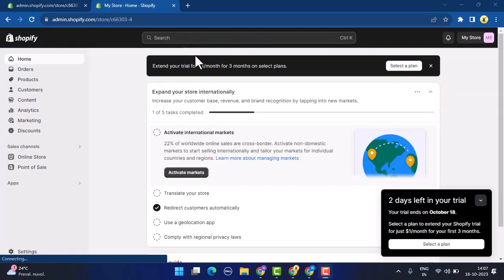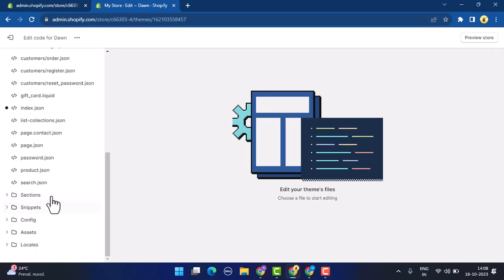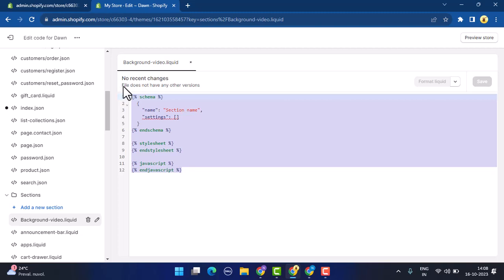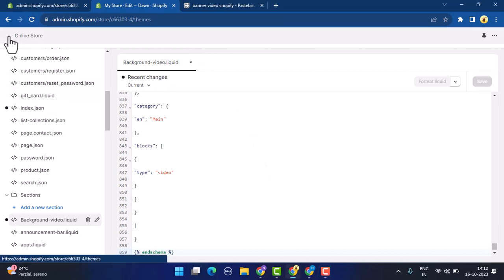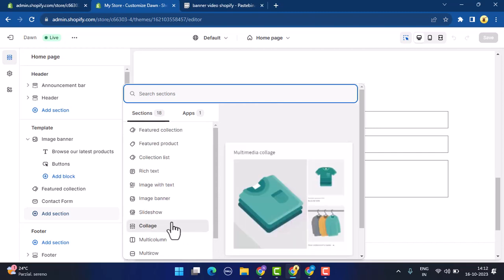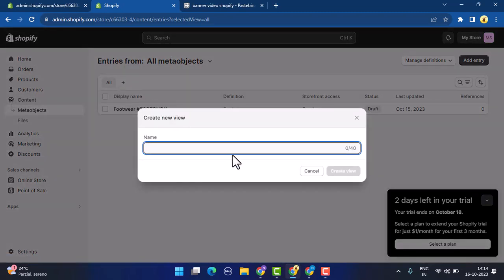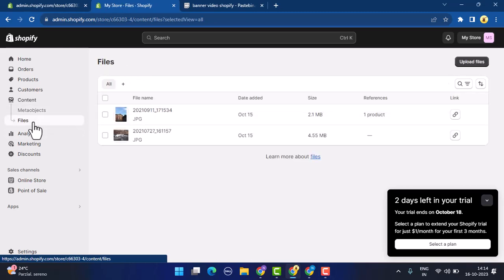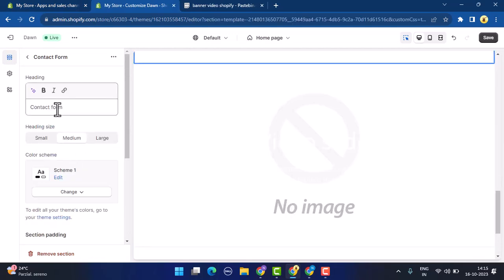How To Add Video Background Banner To Shopify Homepage (With Autoplay) !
This video guides you in an easy step-by-step process to add video background banner to shopify homepage.

Chapters / Timestamps
0:00 Intro
0:21 Add video background banner
3:42 Outro